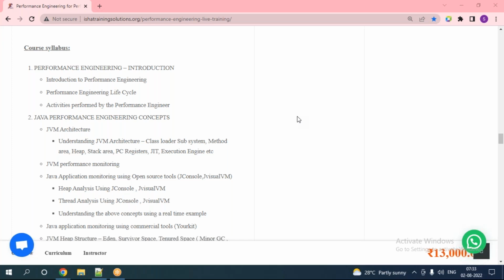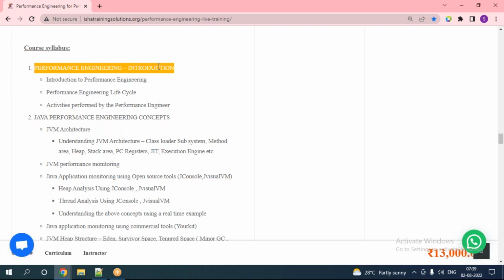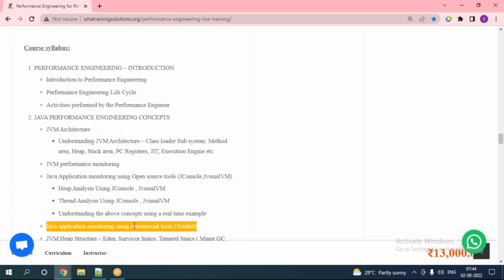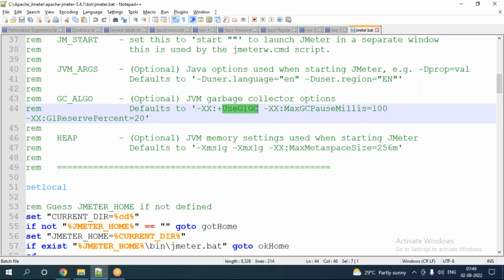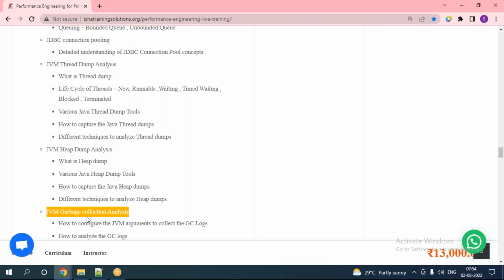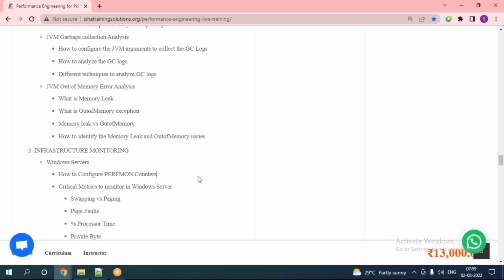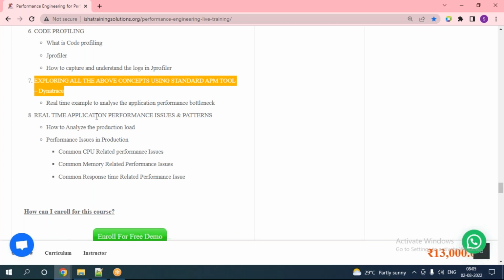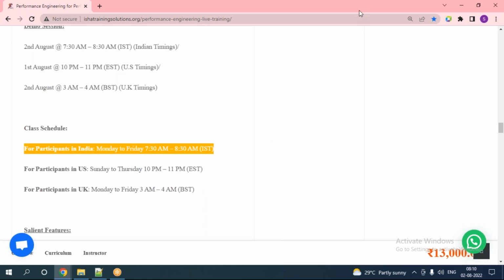Performance Engineering Demo Video 2nd Aug 2022.Contact/WhatsApp us on +91-8019952427 to enroll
Performance Engineering Demo Video 2nd Aug 2022.

2) Cloud Performance Engineering in DevOps - Core to Master Level

9) SAPGUI protocol - Performance Testing for SAP applications Using LoadRunner

19)Automated Performance : End user experience , Monitoring and Jenkins Pipeline execution – Crash Course

28)Winning New Performance Testing Clients and Presenting Performance Test Proposals

29)Crash Course On Performance Monitoring – End User Experience of Web and Mobile Apps